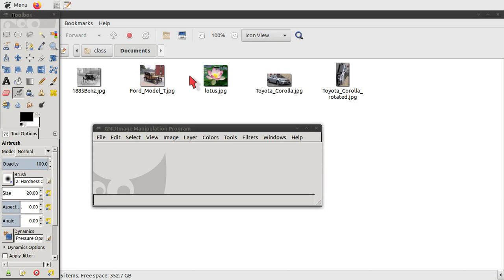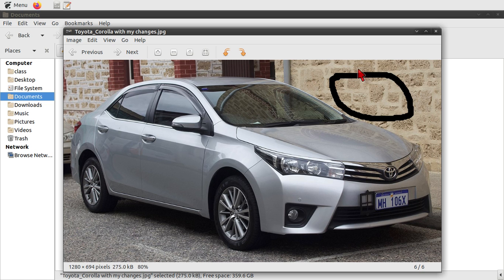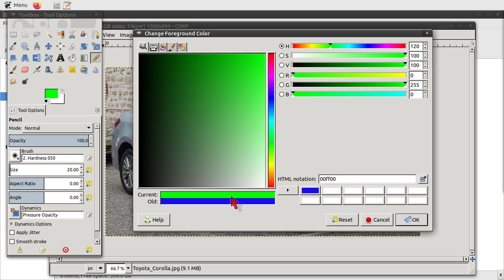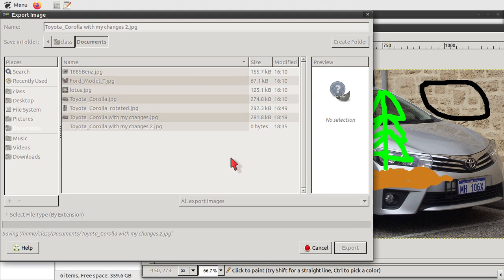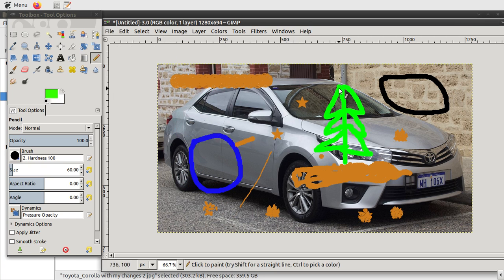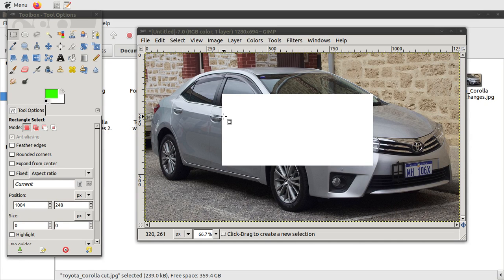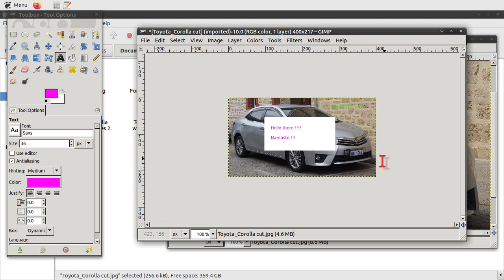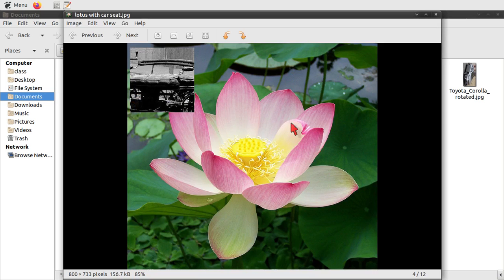Photo editing: 2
How to draw on top of an image?
What is a color palette?
How to add alphabets and text to an image?
How to change size of an image?
How can you rotate images?